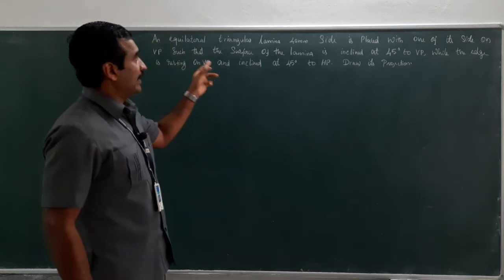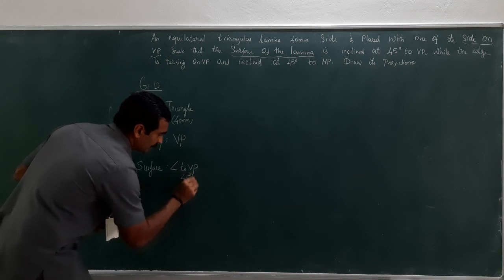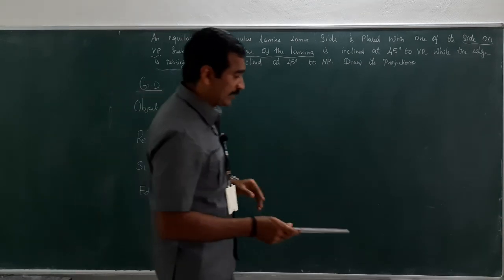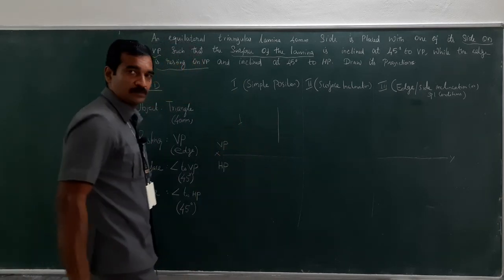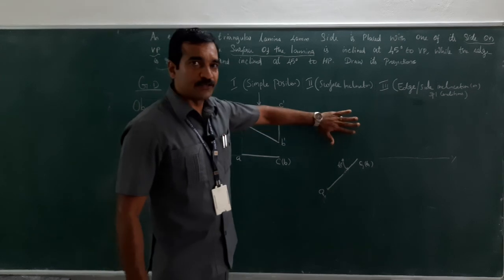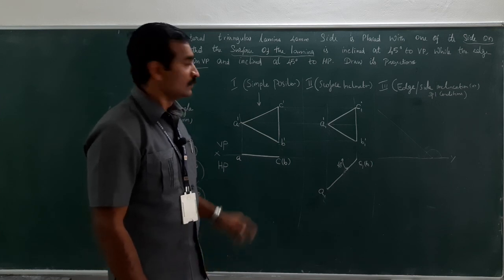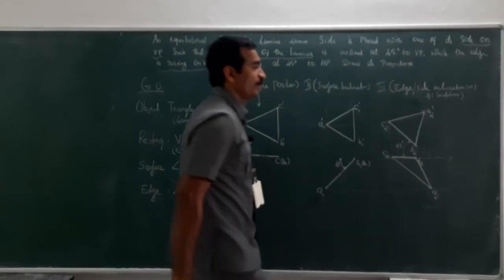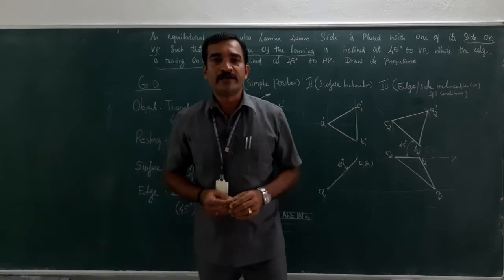Projections of Planes | Problem - 3 | Unit - 2